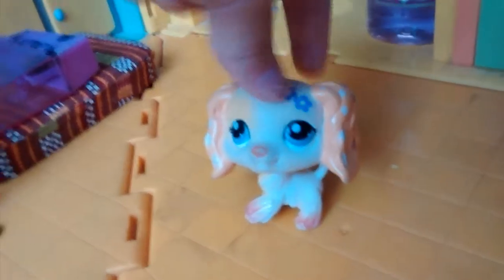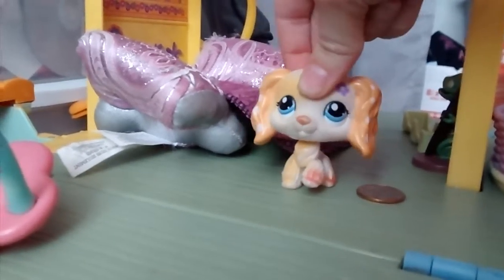New turtle lps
Cookieswirlc